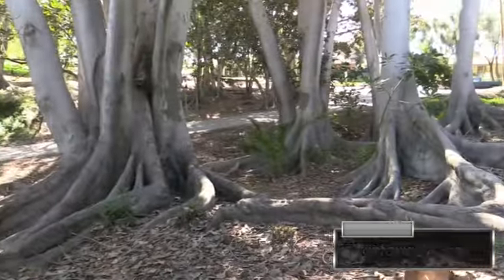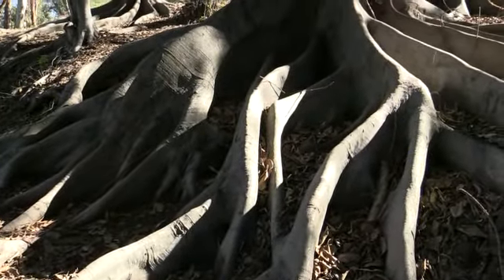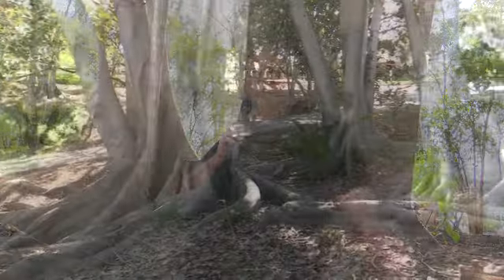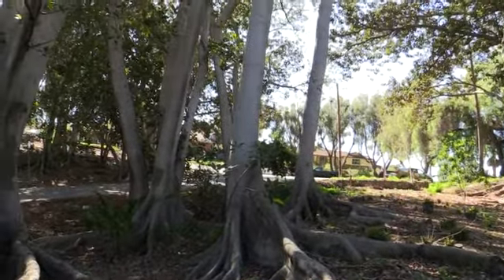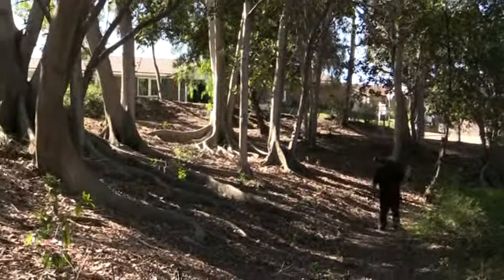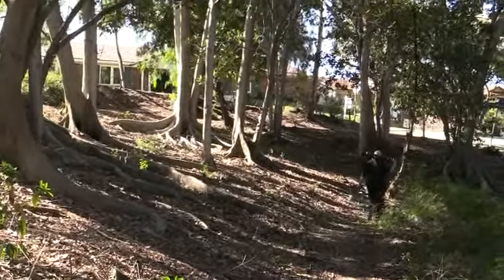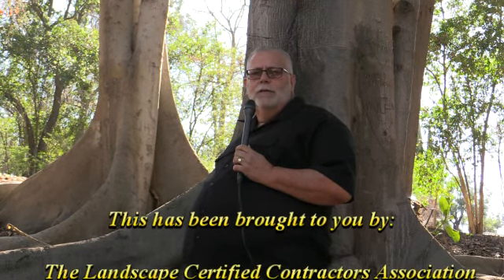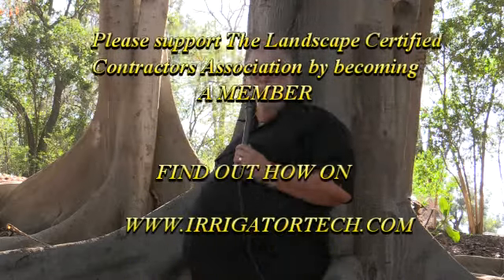Moreton Bay Fig Tree With Richard Daigle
The Green Industry News presents Richard Daigle with Irrigator Techincal Training School with a message to our viewers from Ganisha Park in Pomona, California surounded by the beautiful Moretin Bay Fig Tree